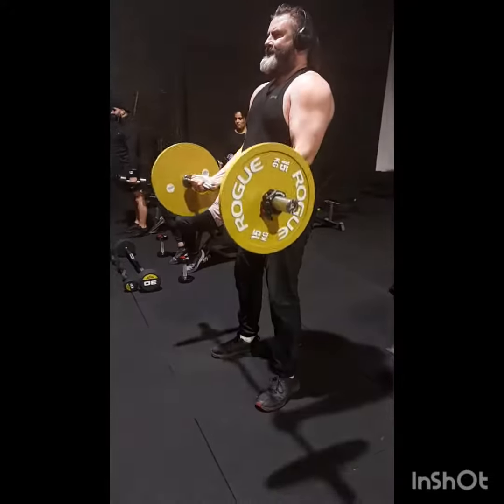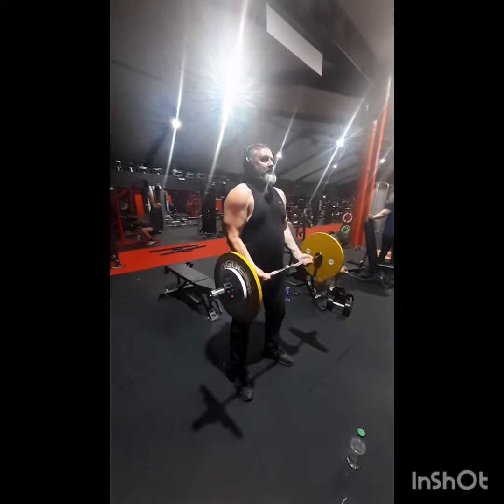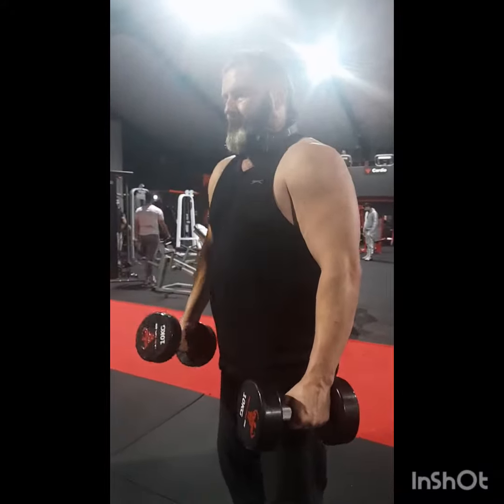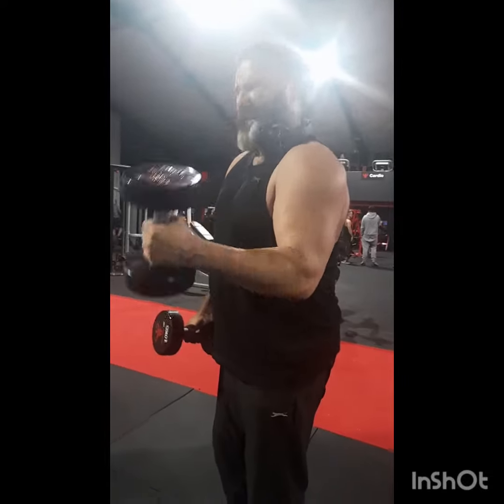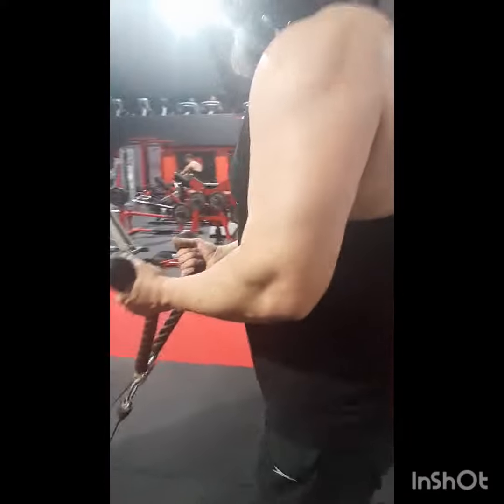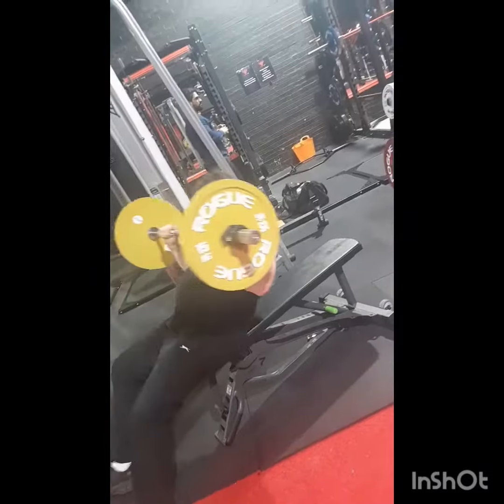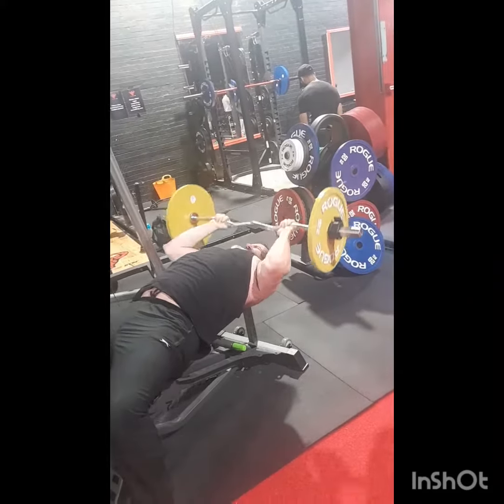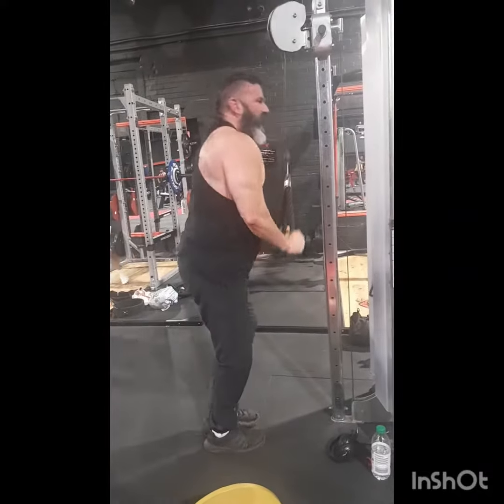suddenly 30 kilos on the bar felt light